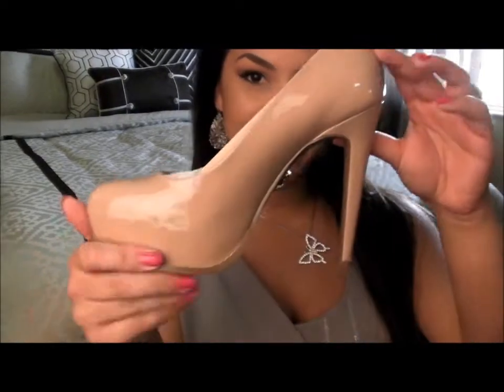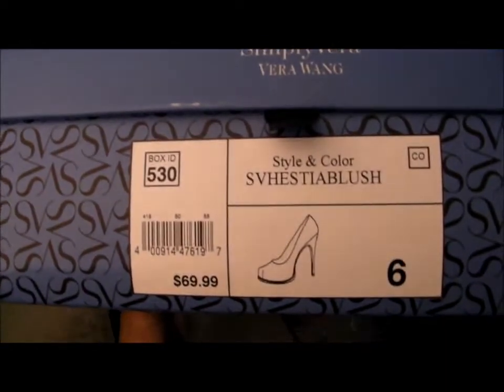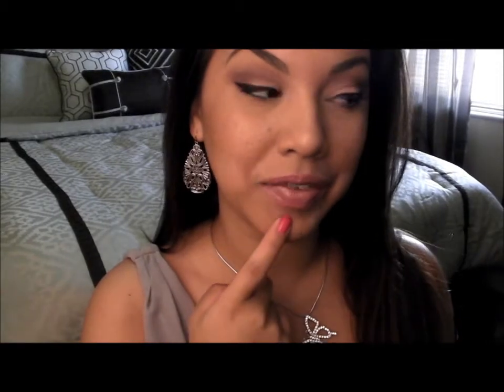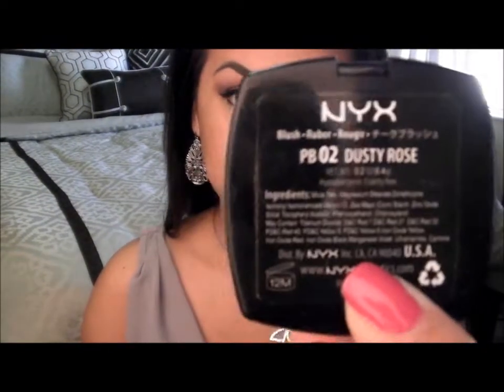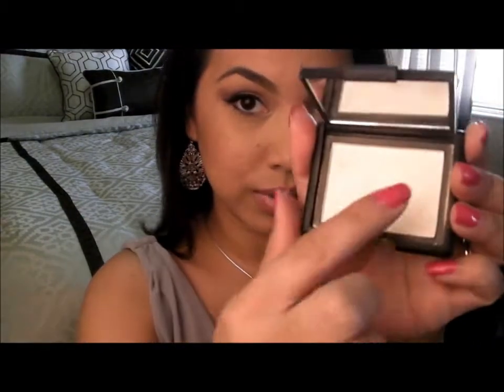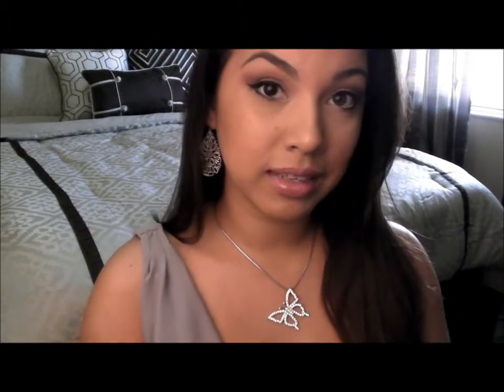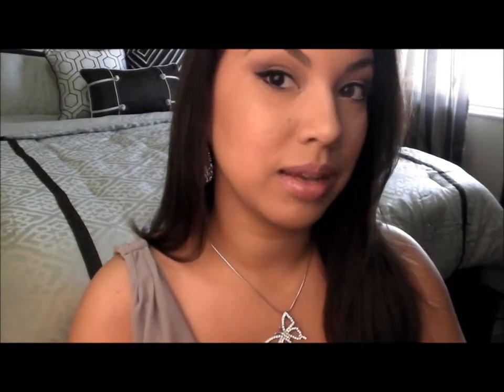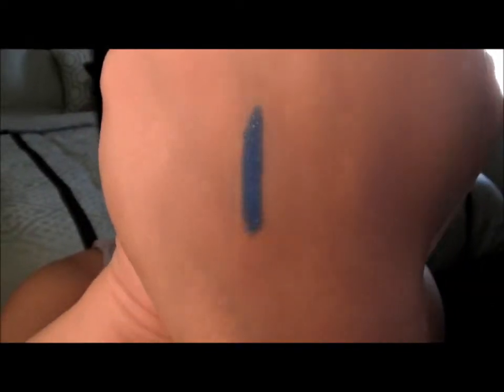March Favorites!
Here are my March Favorites!!